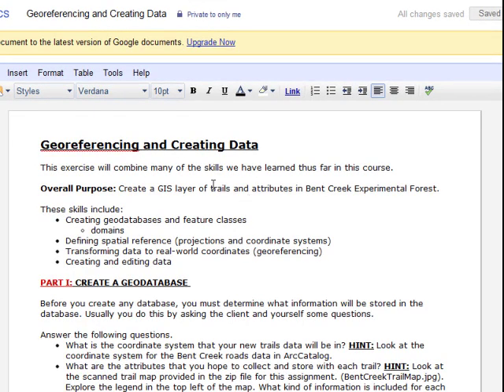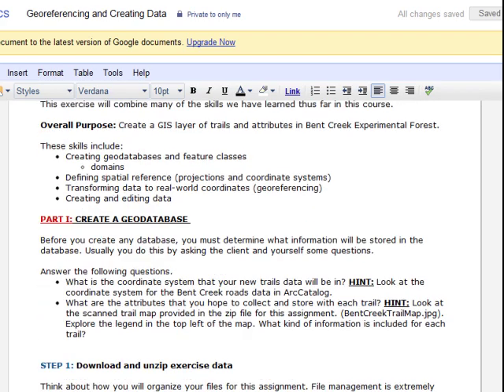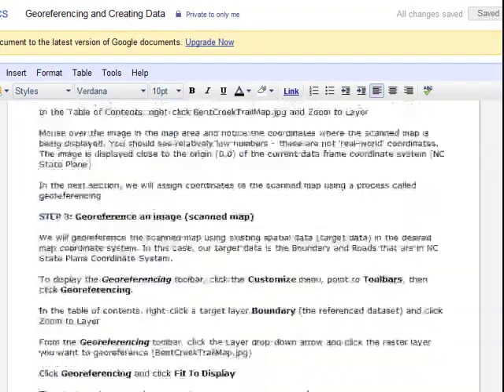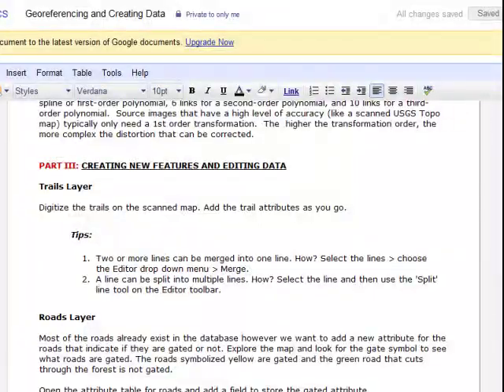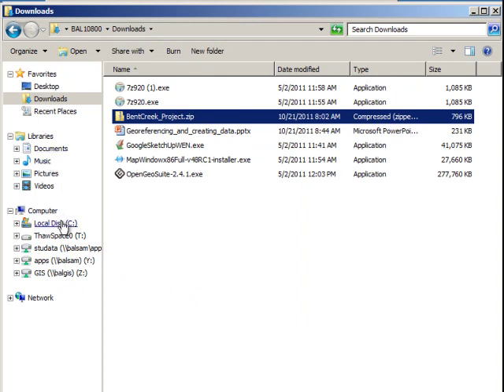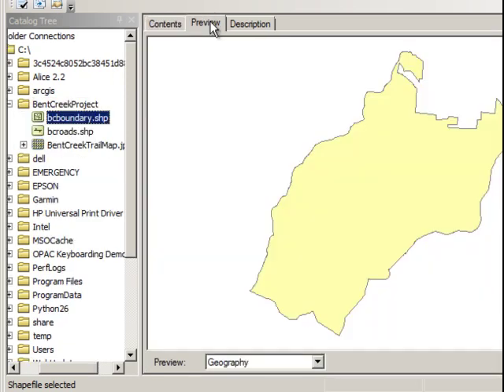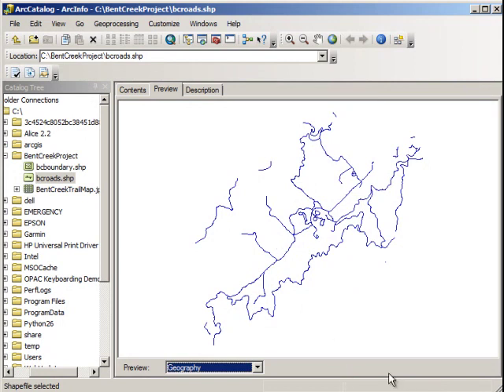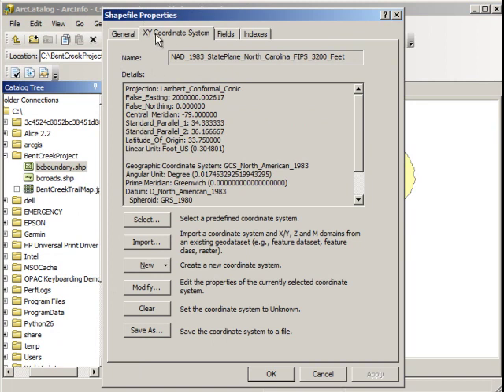GeoDigCreate.mp4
Creating geodatabases, georeferencing images and digitizing features.